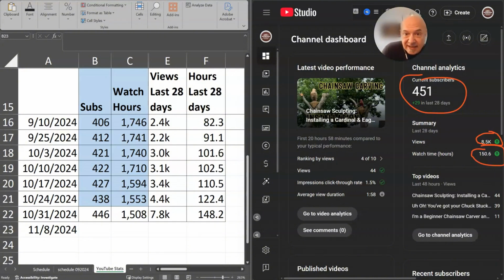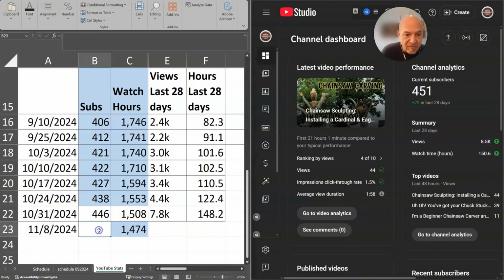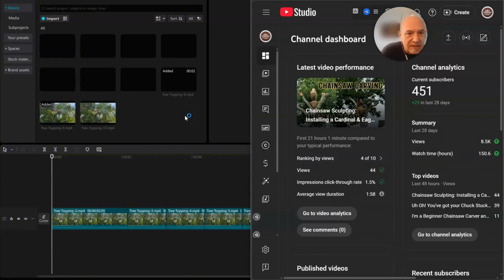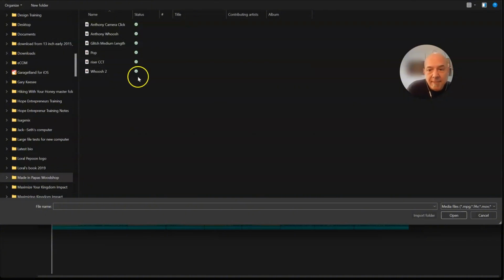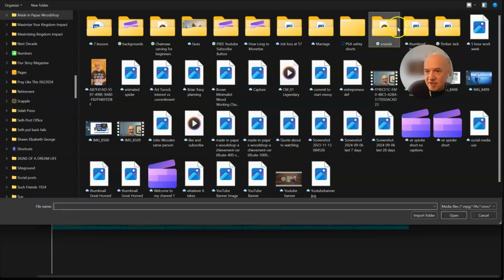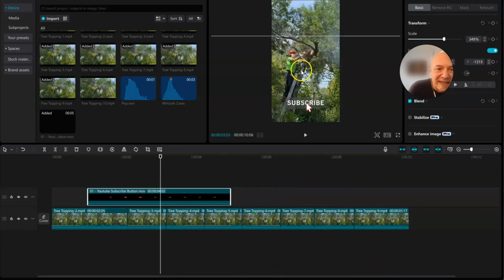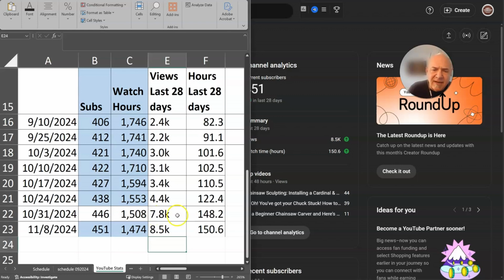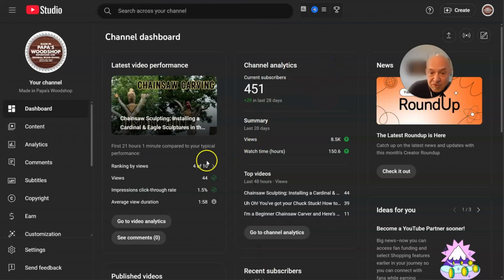How Long Will it take to Monetize my Small YouTube Channel--Episode 8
Can a small YouTube channel turn passion into profit? Join me on my content monetization journey and find out what you can learn.🚀 Monetization Playlist

In this series, I'm sharing my weekly YouTube analytics and strategies to improve my channel growth.

Episode 8: I'll show you the skills I'm working on and how they're impacting my weekly stats.

Software I mentioned and use

Channel I mentioned in this episode

Gear used to create this video
Mic: DJI Mic (2 TX + 1 RX + Charging Case), Wireless Lavalier Microphone

Our mission here @madeinpapaswoodshop is to sharing lessons from wood about second chances in materials, life, and marriage.
Chapters
0:00 How long does it take to monetize a small YouTube channel
0:27 YouTube growth stats
2:16 Editing tip--efficiency through grouping and reusing B roll in folders
4:44 YouTube strategy tip--Try different times of day and different formats to see what your audience wants
ToughBuilt - Folding Sawhorse/Jobsite Table
Rockwell JawHorse Portable Material Support Station – RK9003, Black and green
Clamps are from Harbor Freight and these are similar
Saw is from a yard sale and this one is similar
Muzixiao 90 Degree Clamps for Woodworking, Corner Clamps,4Pack 5.5Inch
KEN BROWN 12 Inch Variable Shutter Exhaust Fan
AirGearPro G-500 Reusable Respirator Mask
DJI Mic (2 TX + 1 RX + Charging Case), Wireless Lavalier Microphone

Chainsaw Art 101: Winter Edition - Carve a Tabletop Christmas Tree

Caution! Chainsaw Carving is a dangerous hobby, art form, means of revenue…no matter what your reason for doing chainsaw carving, please make every effort to keep all your body parts and use the appropriate safety gear every time.